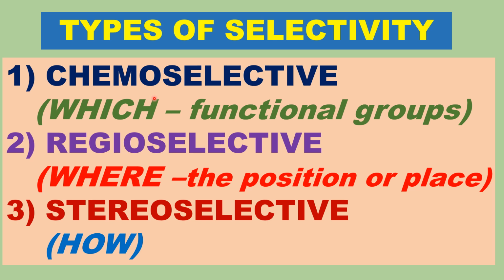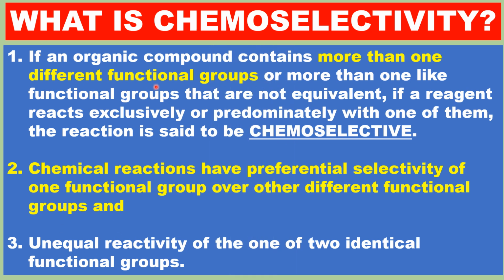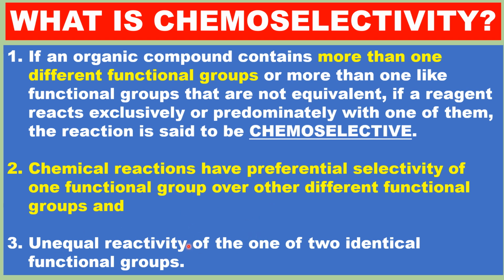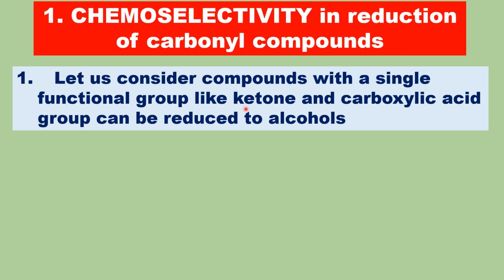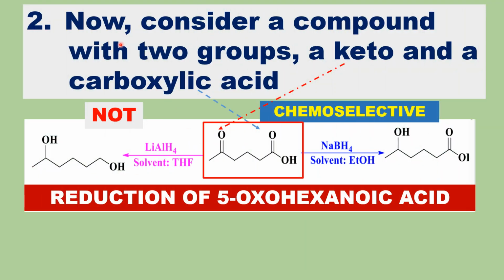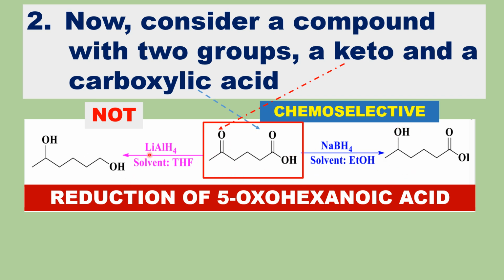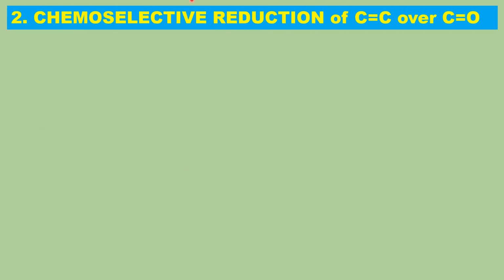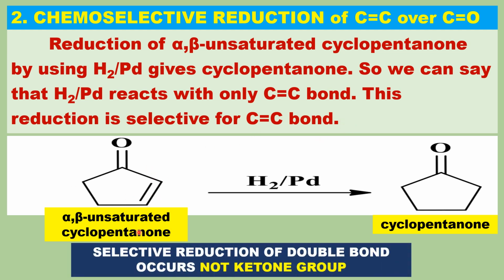CHEMOSELECTIVE TYPES OF SELECTIVITY (WHICH – functional groups) REACTIONS SELECTIVE REDUCTION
TYPES OF SELECTIVITY
CHEMOSELECTIVE
   (WHICH – functional groups)
CHEMOSELECTIVE REACTIONS
SELECTIVE REDUCTION OF DOUBLE BOND
OCCURS NOT KETONE GROUP

2) REGIOSELECTIVE
   (WHERE –the position or place)
3) STEREOSELECTIVE
    (HOW)
WHAT IS CHEMOSELECTIVITY?
If an organic compound contains more than one different functional groups or more than one like functional groups that are not equivalent, if a reagent reacts exclusively or predominately with one of them, the reaction is said to be CHEMOSELECTIVE.

Chemical reactions have preferential selectivity of one functional group over other different functional groups and

Unequal reactivity of the one of two identical functional groups.
Selective reduction of KETO GROUP  of 5-oxohexanoic acid with sodium borohydride (NaBH4) occurs.
Now, consider a compound
     with two groups, a keto and a
     carboxylic acid
2. CHEMOSELECTIVE REDUCTION of C=C over C=O